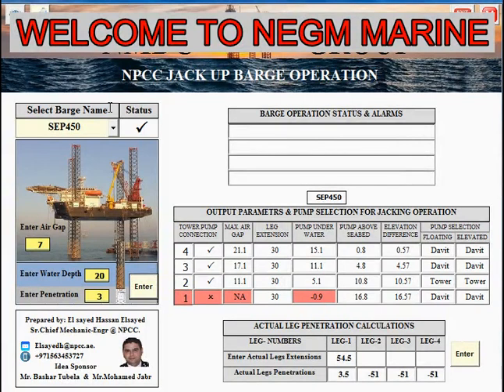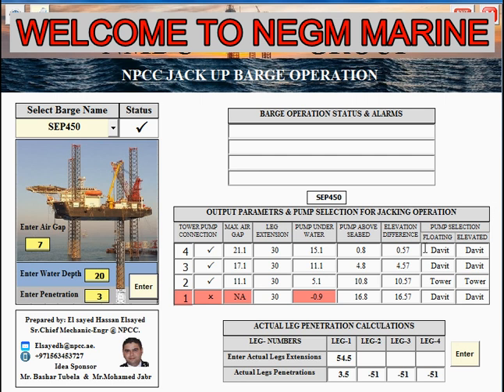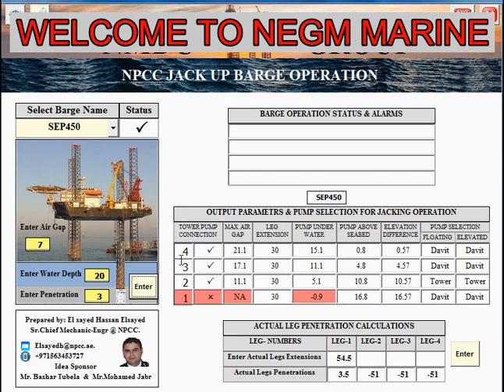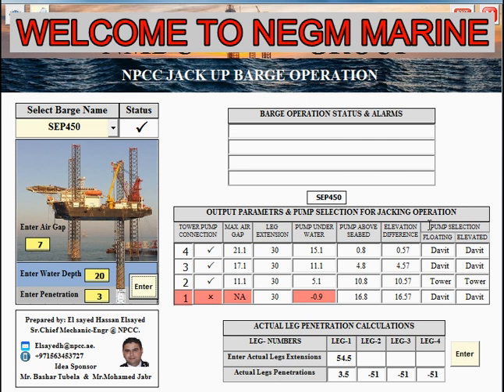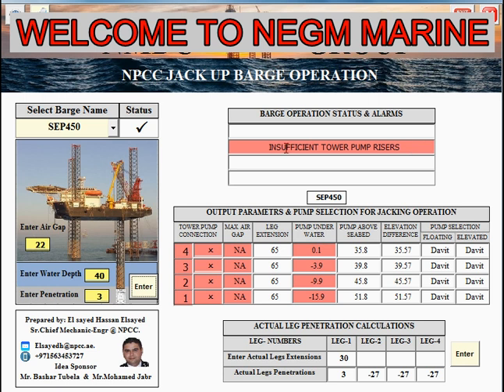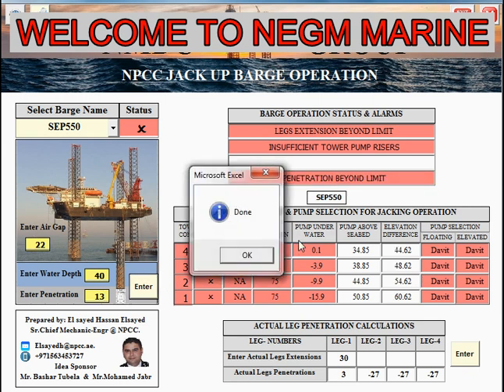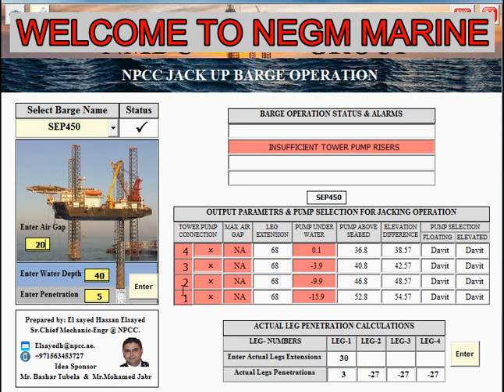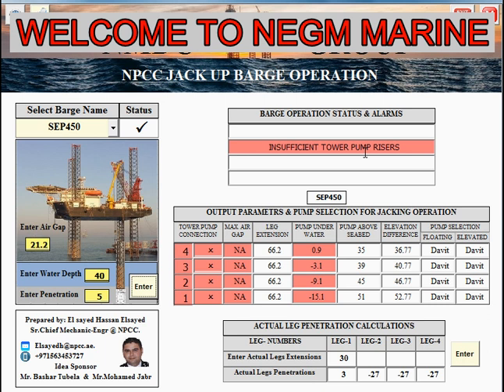JACK-UP BARGE OPERATION PROGRAM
Hi, I would like to share with you my latest innovation for jack-up barge operation, which is a program created for 4 nos of similar jack-up barges with the same design with different capabilities, the program is used to check barge location suitability in regards to air gap water depth and penetration, the program calculates vital parameters for jacking operation such as cooling system, max. air gap, leg extension, locations of the pump under water legs penetrations. this program can be adjusted to other rigs. jack-up if they are the same design I will share with you 5 min demo for the program.